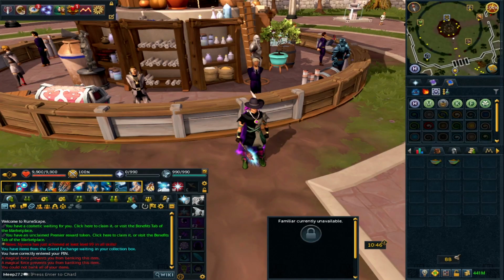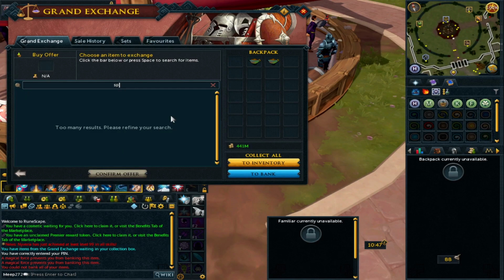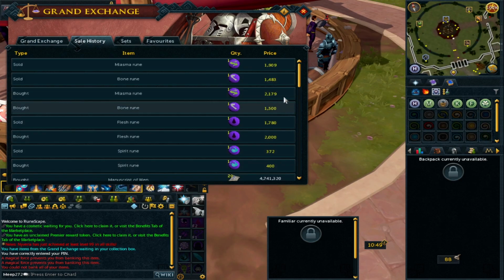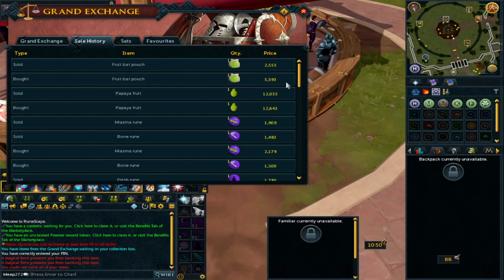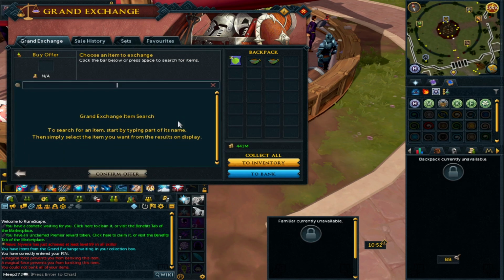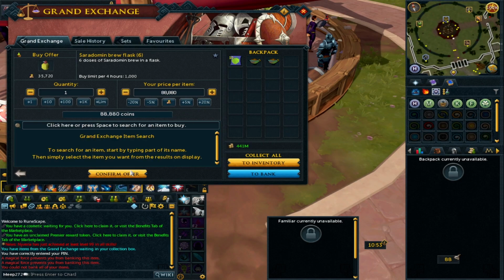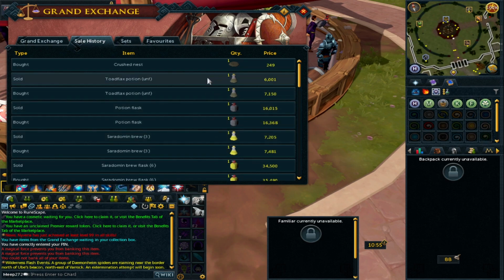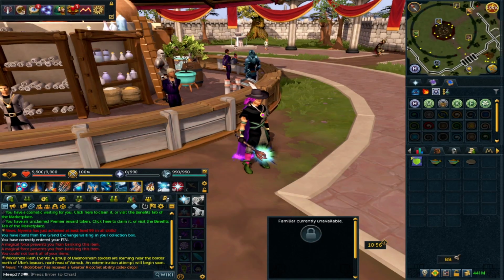Make Profit From The Sanctum Of Rebirth Without Doing It! - Runescape 3 Update Money Making Guide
With any update coming into the game, there are numerous ways to make money without having to actually do the update in this video we go through numerous methods where you can make big profit